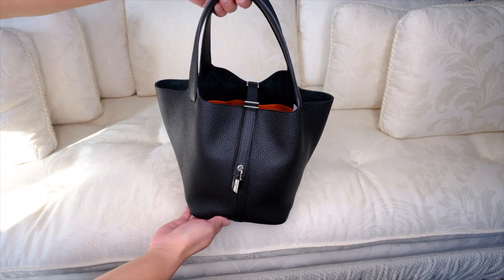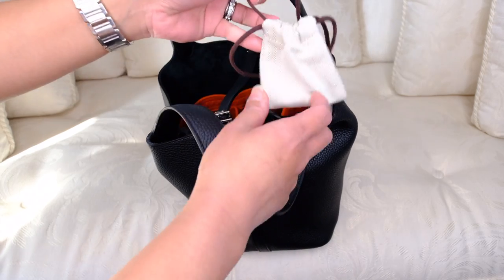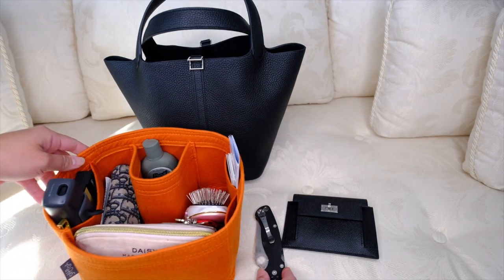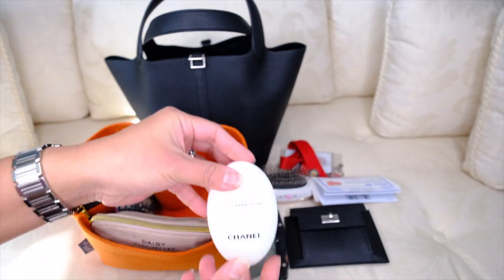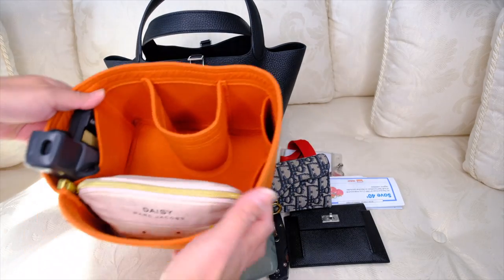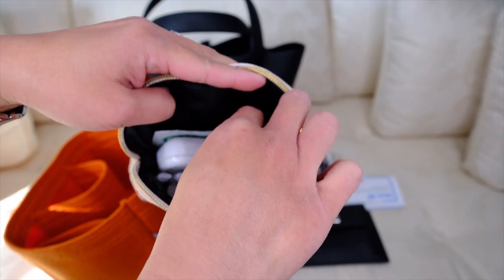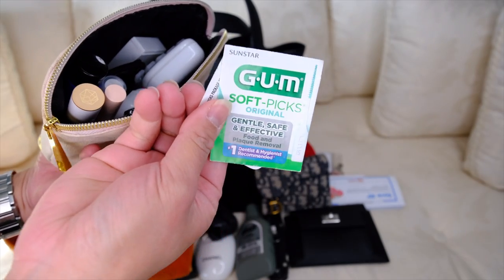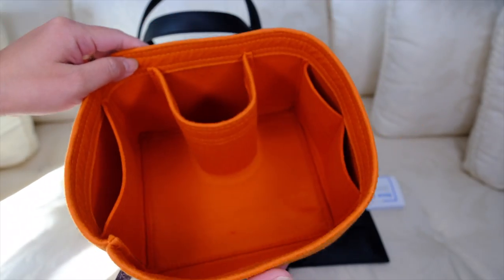What's inside my purse! Hermes Picotin Lock 22!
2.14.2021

Hey guys!

How are you today in this hallmark holiday? hehe happy valentine's day! We dont celebrate this holiday but we make it fun for the kids.

For the love of my new purse, here is a quick what's inside my purse video. This is the hermes picotin lock 22 - my new favorite bucket bag purse :)

Hope you guys like this video and thanks for all the love you show on my last video :)

Samorga insert

Hermes Picotin bag insert

Whats inside my purse?

What fits inside the Hermes Picotin Purse
Hermes Picotin Lock 22
Hermes Bucket bag

live life and enjoy!

Buy the gears we use!

What i use to take pictures and videos

Fujifilm xt4
Fujifilm xt2
Back up camera - Canon G7x
DJI osmo pocket
What i use for taking underwater shots/ action shots, Go Pro Hero 5
Kids baby camera
Kids baby drone